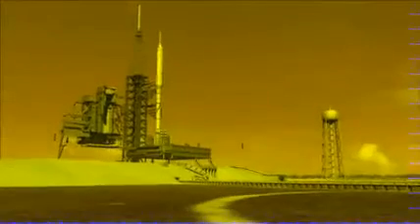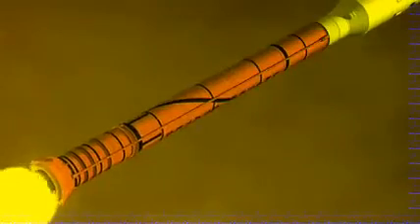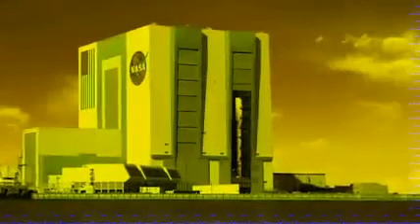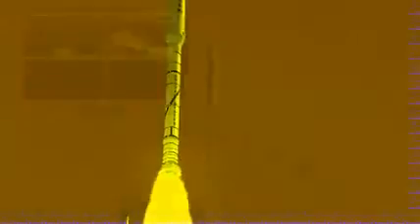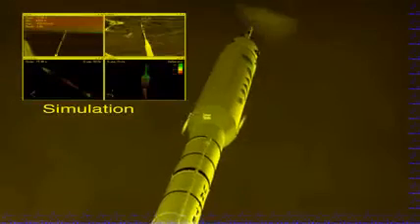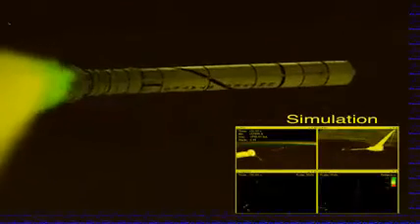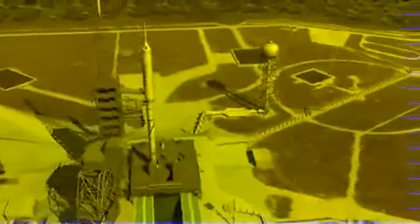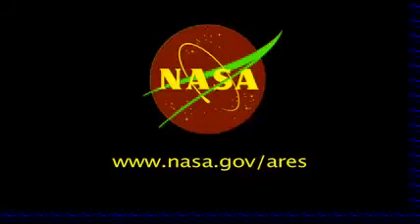The Ares-1 Crew Launch vehicle (CLV) NASA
The Ares-1 Crew Launch vehicle (CLV) NASA snaptours